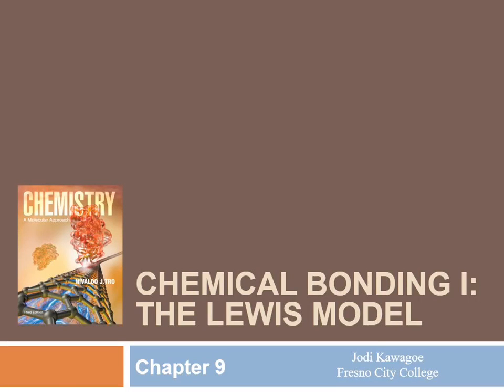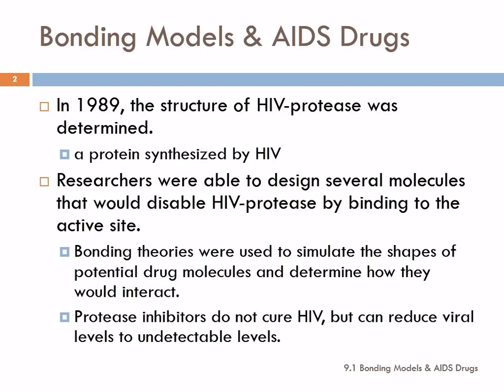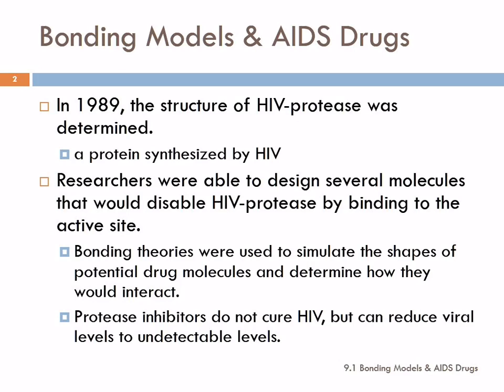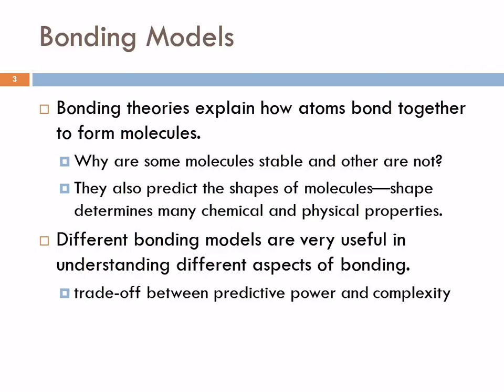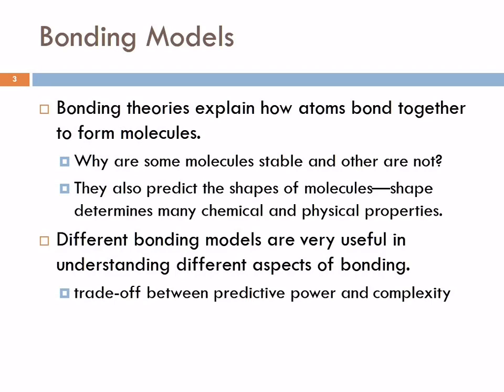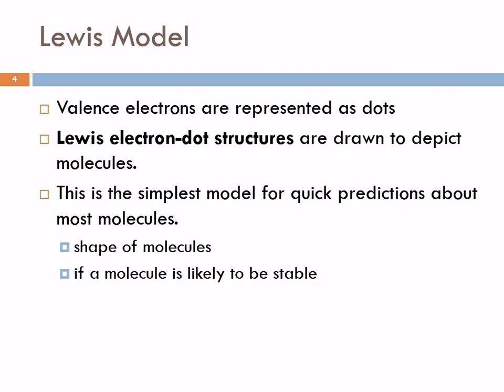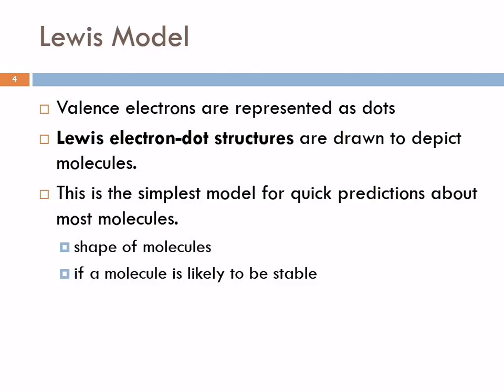9.1 Bonding Models & AIDS Drugs